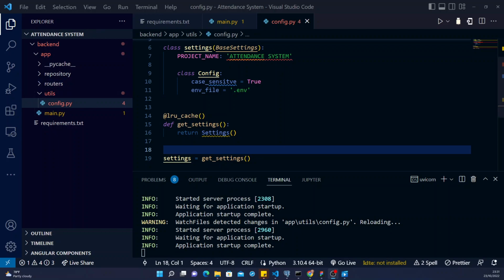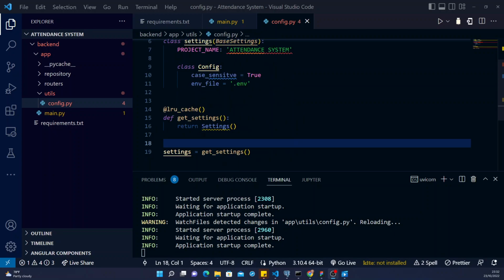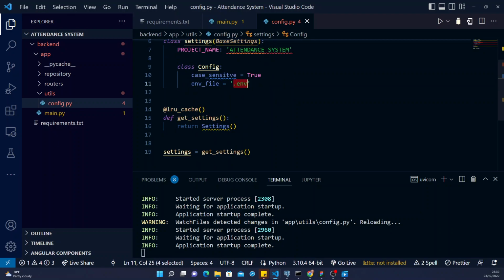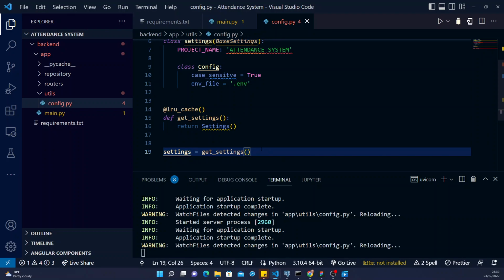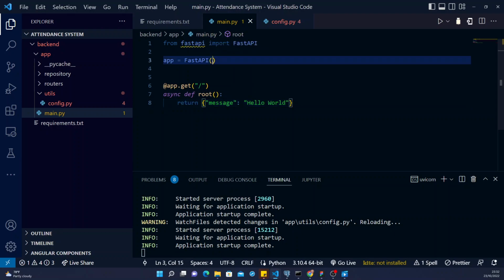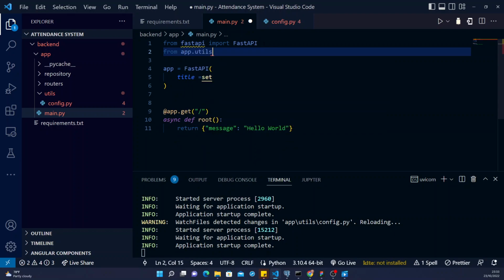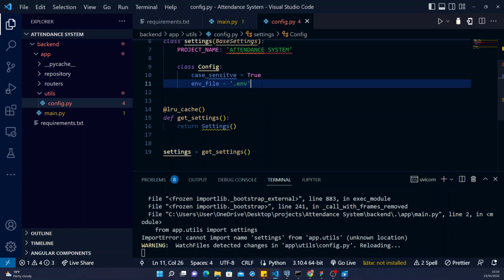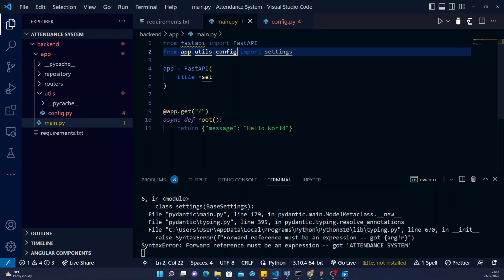A Python programming session with Joshua Lartey a Software Engineer.